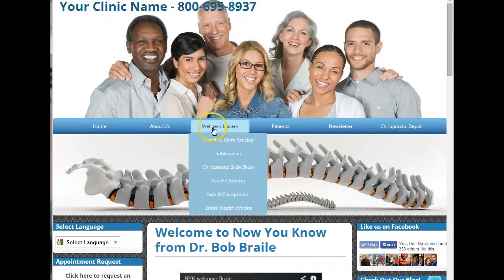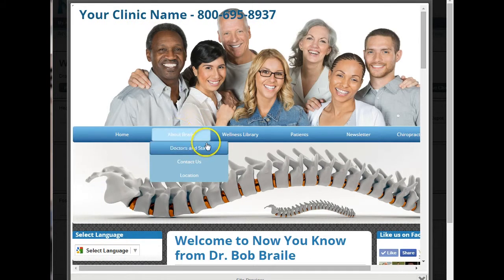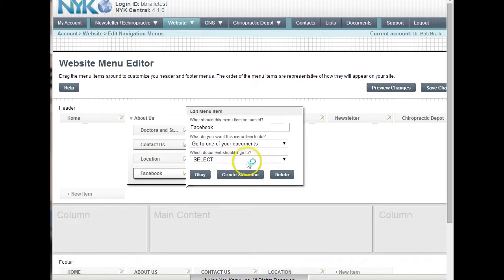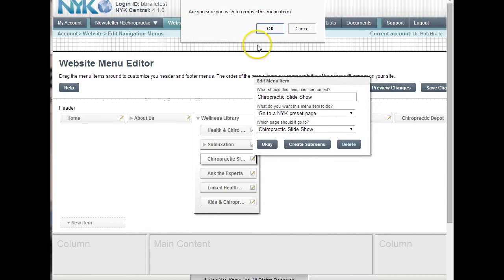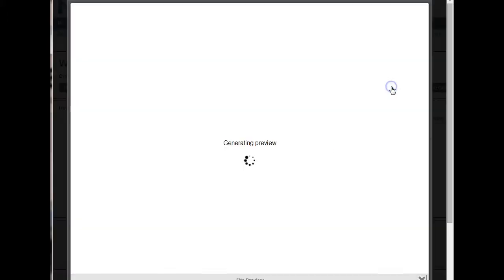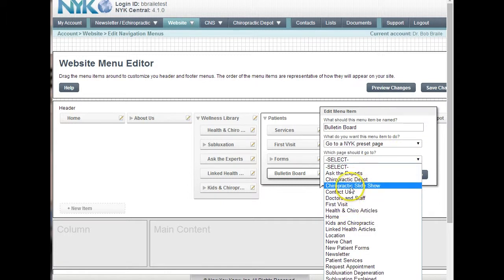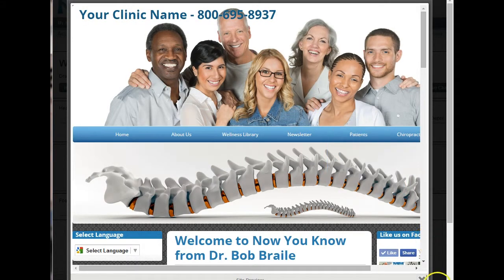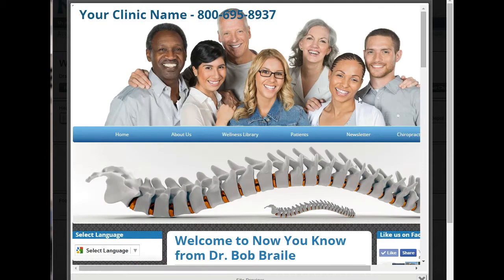Editing your NYK Menu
This video shows you how simple it is to make changes to your NYK website menu structure.